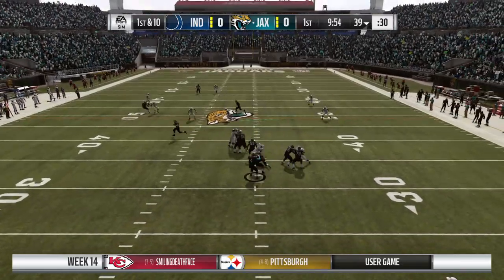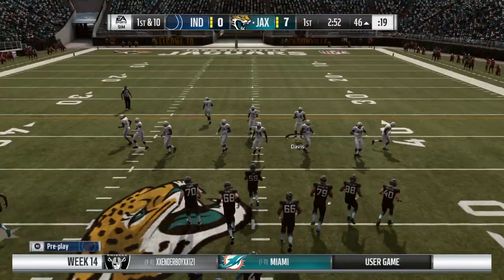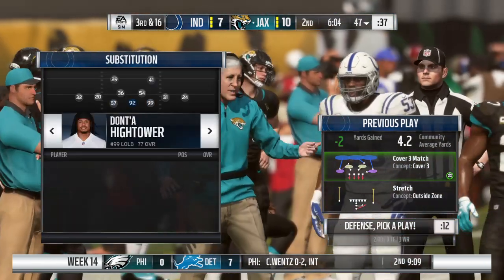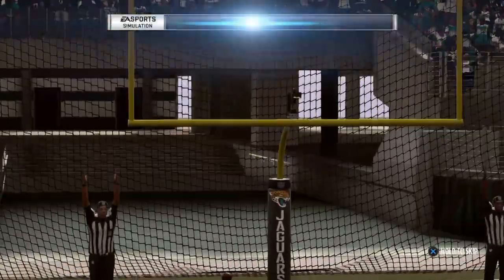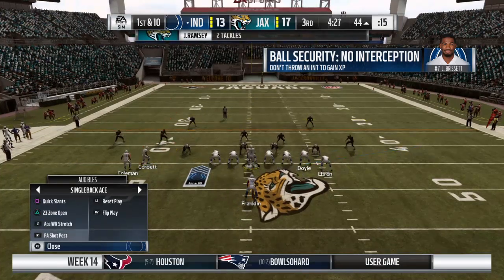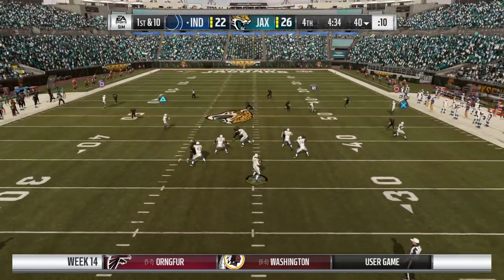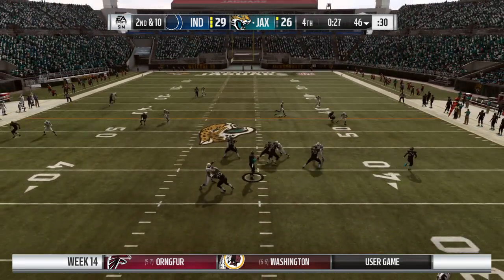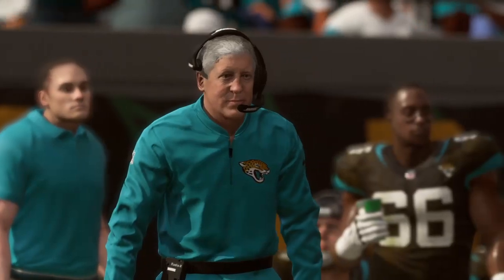Season 16 - Week 14 : Indianapolis Colts vs Jacksonville Jaguars